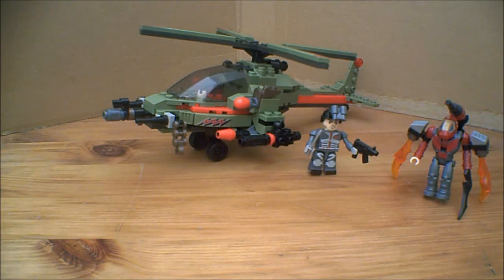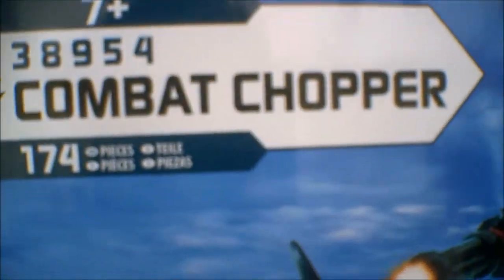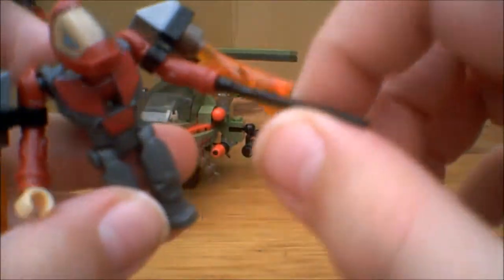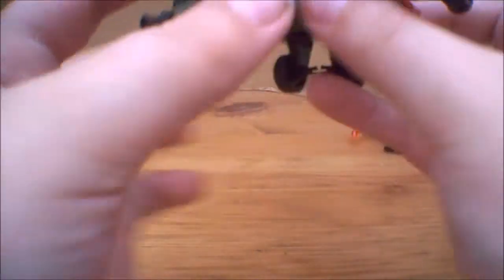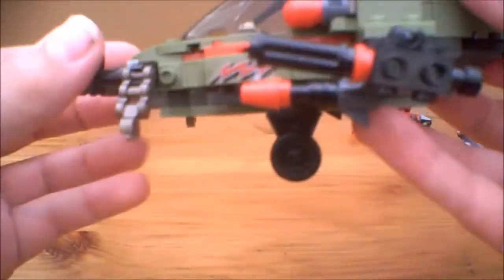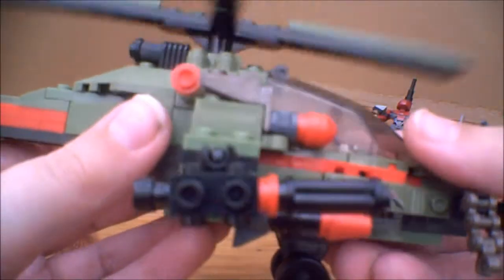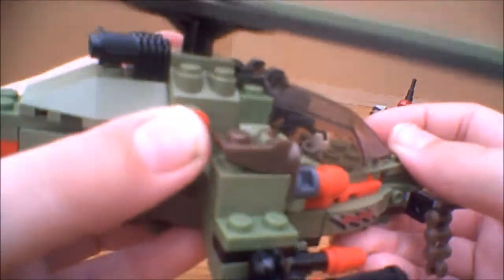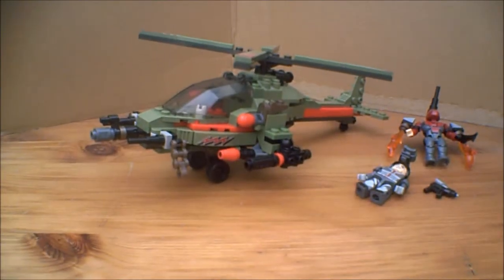Kre-o battleship 38954 combat chopper